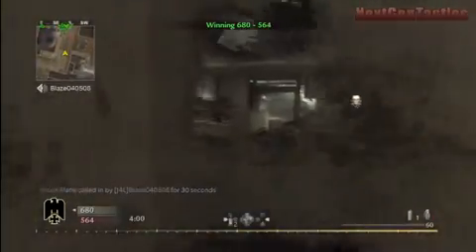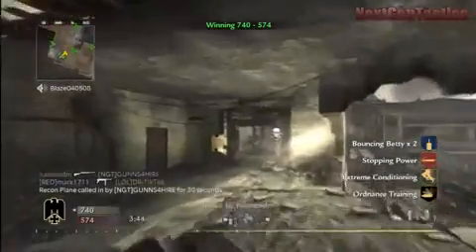World at War High Kill Death Ratio on Asylum by GUNNS4HIRE